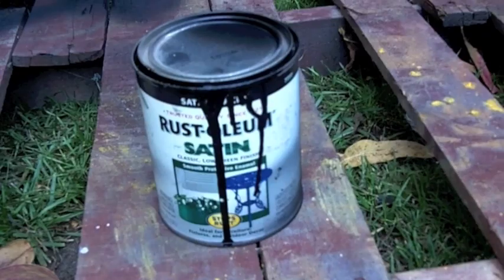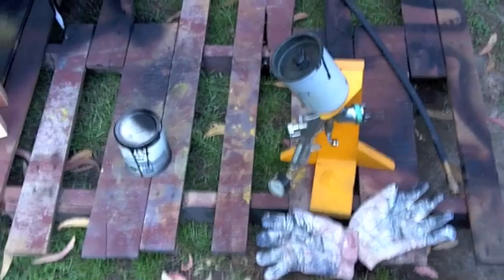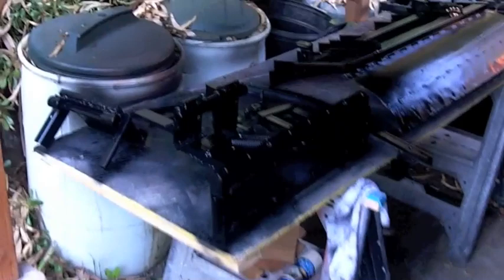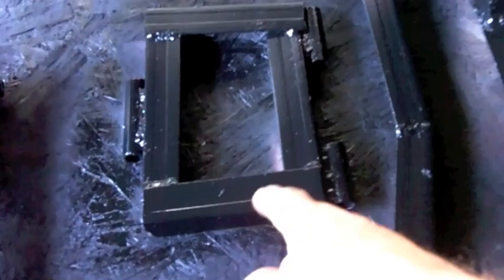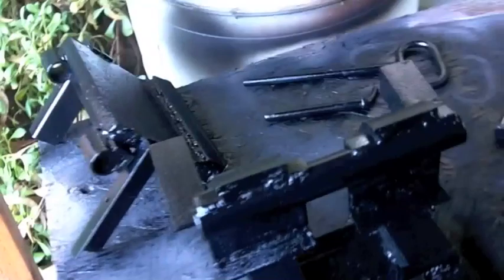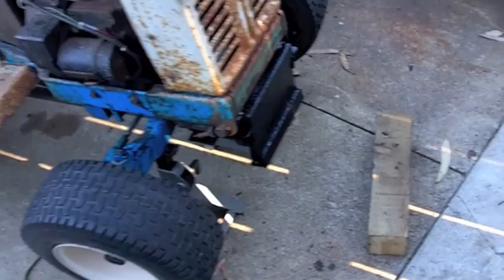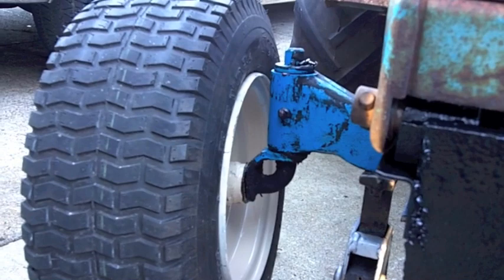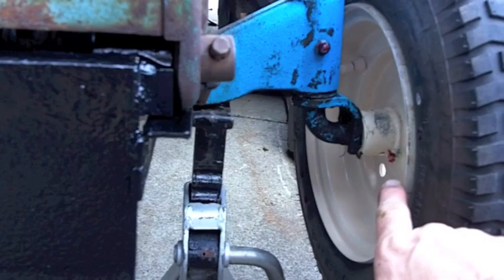Painting Home Made Tractor Implements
1973 Montgomery Ward Gilson hydrostatic tractor